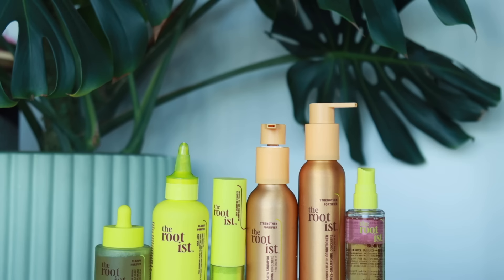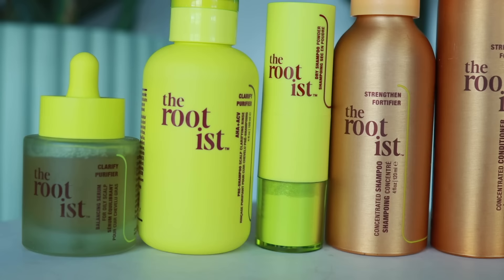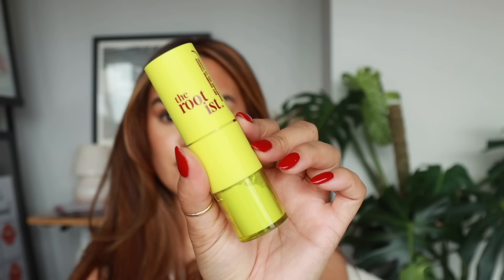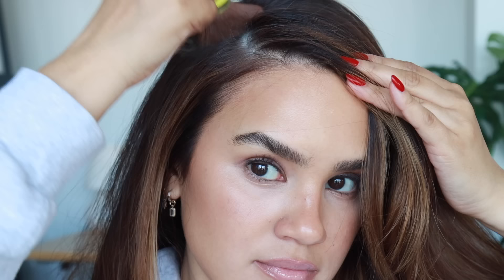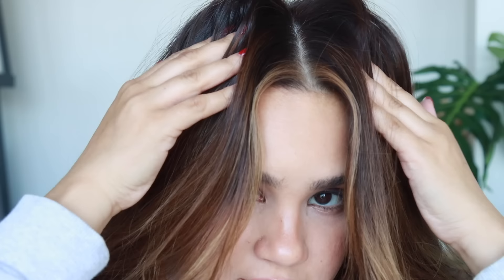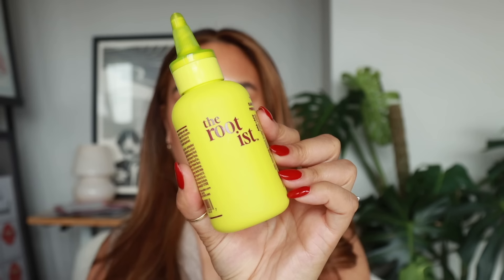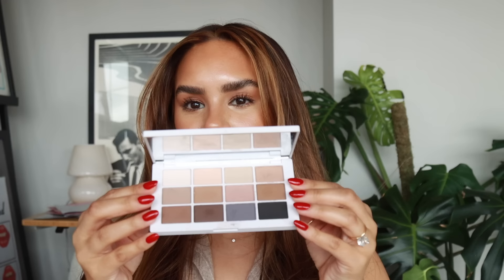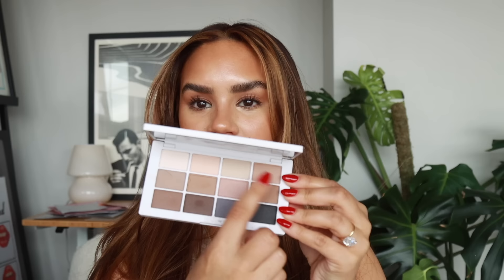Top 8 Sephora Sale Recommendations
Sephora Savings Event Top Recommendations

The Rootist Dry Shampoo
Dior Star Glow Filter
Ciele spf 50 Skin Tint
YSL Lash Clash Waterproof
Ole Henriksen Pout Preserve Peptide Lip Treatment
GXVE Do Whatever Overlining Lip Pencil
Mario The Master Neutrals
Caudalie Vinoperfet Serum